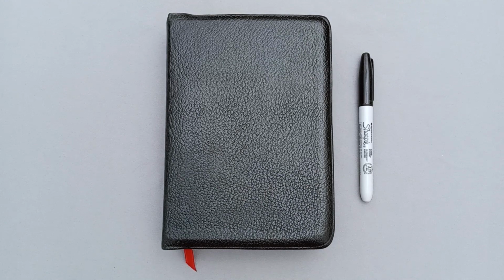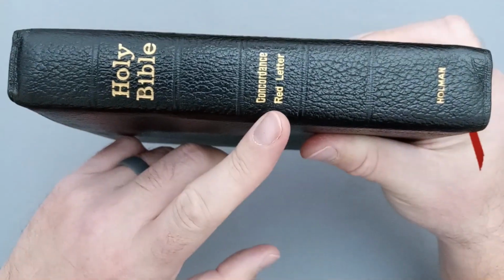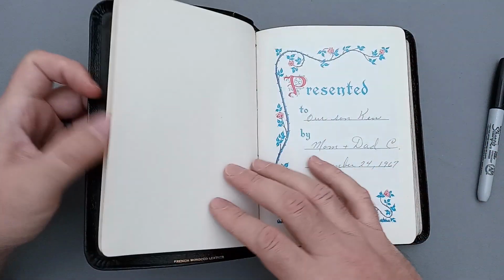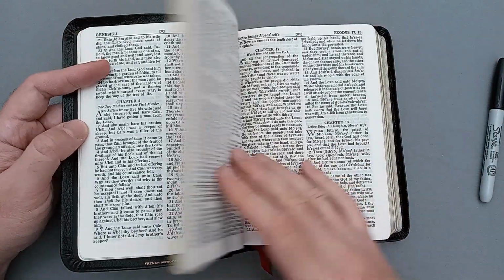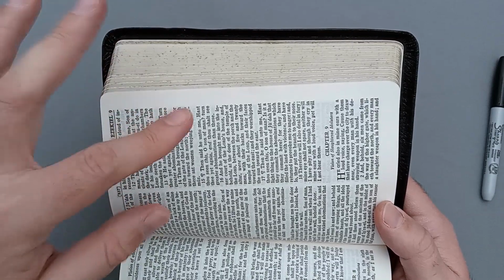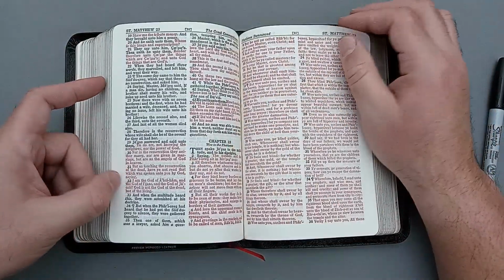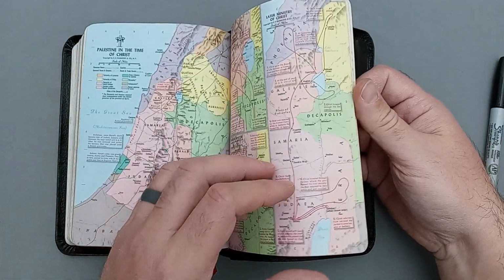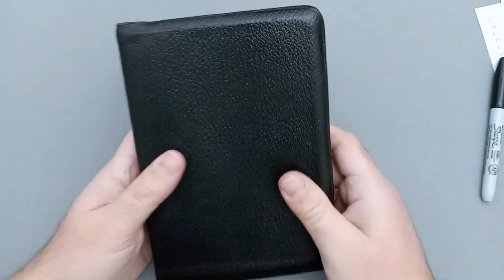Holman Had Vintage Bibles?! Yup! The Holman 9 Point Cushing KJV In Black French Morocco Bible Review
Despite Holman being a Bible powerhouse today, they really didn't have a lot of editions back in the day. Their main two editions being the Jewel and this one, the Cushing. It became a popular edition of theirs, and they even produced a Masonic version (to be reviewed later).
This edition makes for a really nice reader. It's a good mid-size Bible with clear text and a sturdy construction.

Here are some specs on this specific Bible for those interested:

Translation: Authorized King James Version (AKJV)
Year: 1966
Info. Stamps: 66 / A 312CR
Publisher: A. J. Holman Company
Type: 9 point Cushing, Text
Cover: Black, French Morocco Leather, Yapp
Liner: Black Paper, Paste Down
Binding: Smyth Sewn
Head/Tail Bands: Red And Gold
Ribbons: Red, Double-Sided Satin x 1
Page Edges: Gilt
Words Of Christ: Red
Print Format: Double Column, Verse By Verse
Extras: Illustrations, Concordance, Helps, Articles, Maps

Issues:
• Small cracks at top of leather cover
• Small brown speckling on page edges
• Presentation page neatly filled out in blue ink
• Light ribbon stain on pages 88-93
• Small tear at the top of pages 853-854, 2-3

Text Underlines Or Highlights:
No writing or highlighting on any pages!